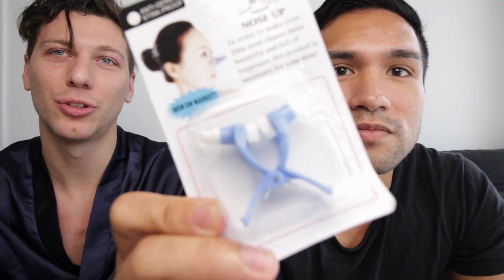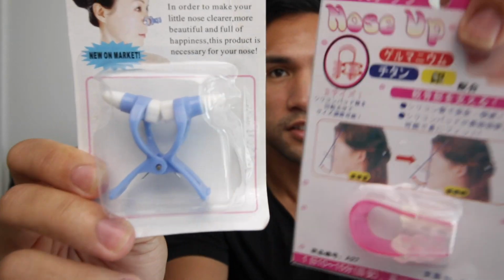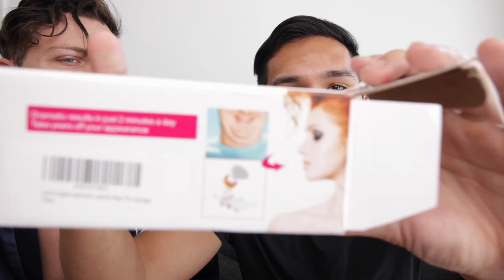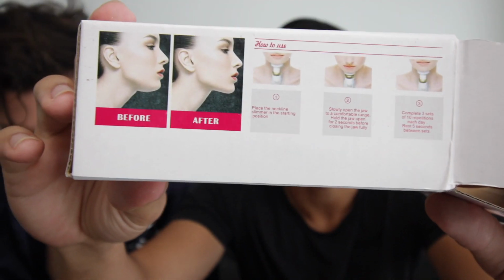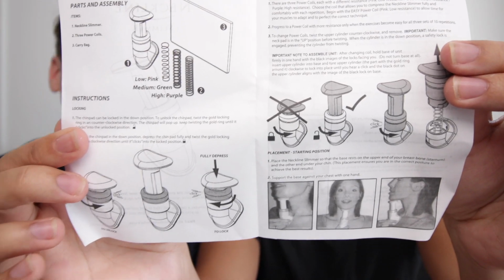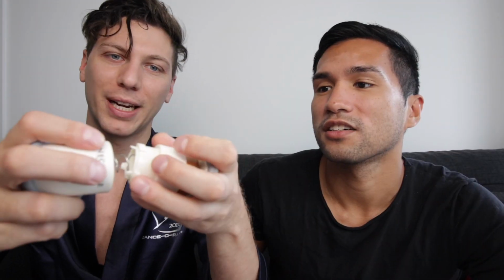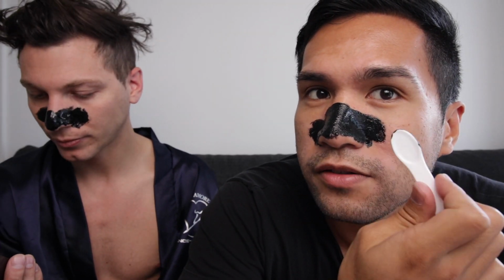REACTING TO KOREAN BEAUTY PRODUCTS 🤣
Or